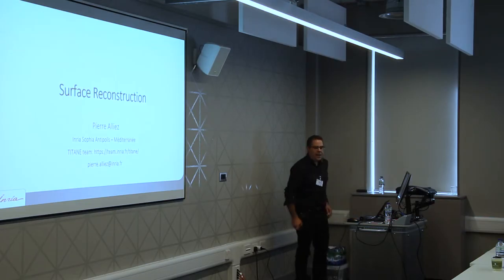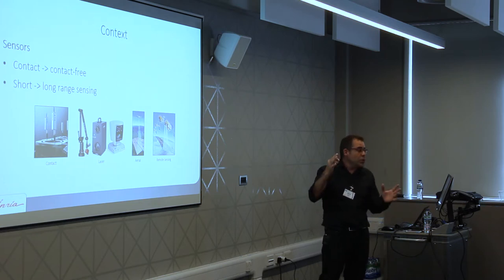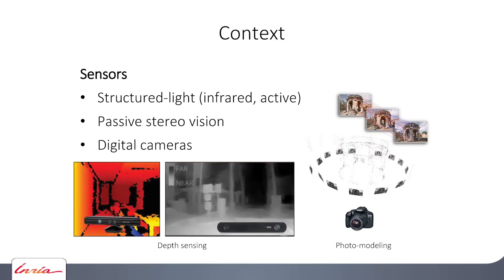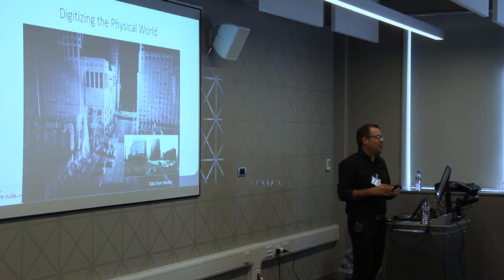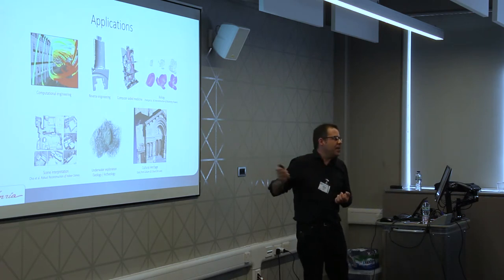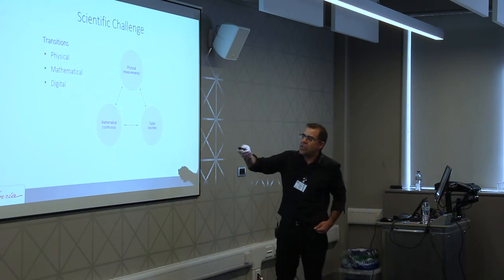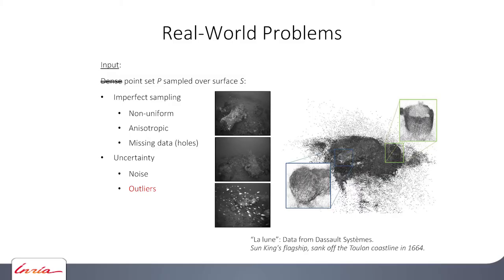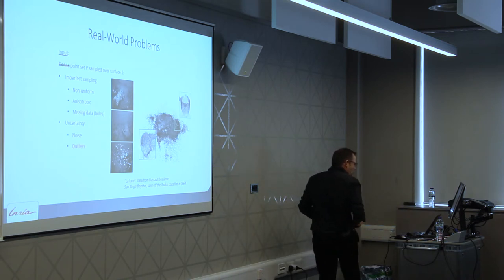Surface Reconstruction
Symposium on Geometry Processing
2017 Graduate School Lecture by Pierre Alliez

The technological advances of geometric measurement devices have revolutionized our ability to digitize the world in 3D. This revolution has made possible the development of new applications such as the automatic scene interpretation and the simulation of physical phenomena at the scale of entire cities.

A key issue at the heart of this revolution is that of surface reconstruction, which consists in converting the raw measurements into a computerized surface representation. The objective is to reconstruct a surface only from measurements (most often point clouds), such that the topology and the geometry of the reconstructed surface approximate well the measured physical object. Surface reconstruction is a very ill-posed (with non-unique solutions), and the diversity of the existing approaches reflects the a priori knowledge on physical surfaces (simple, smooth, piecewise smooth) and properties sought after for the reconstructed surface (watertight, intersection-free).

This course will offer an introduction to the main families of surface reconstruction methods, in terms of the assumptions used to make the problem better posed. I will then discuss the enduring problems posed by imperfect data (imprecise, sparse or incomplete). The quest for robustness has motivated variational methods and more recent approaches inspired by the notion of optimal transport. Finally, I will discuss the emerging scientific challenges relating to several novel acquisition paradigms (sensor networks, continuous digitization, community data).
2017 Graduate School Lecture by
Recent Reference: A Survey of Surface Reconstruction from Point Clouds. Berger, Tagliasacchi, Seversky, Alliez, Guennebaud, Levine, Sharf and Silva. Computer Graphics Forum, 36 (1), 2016.